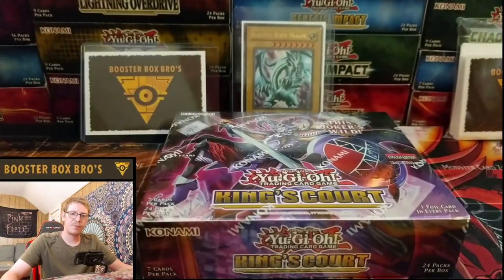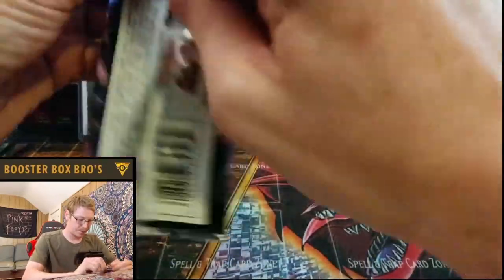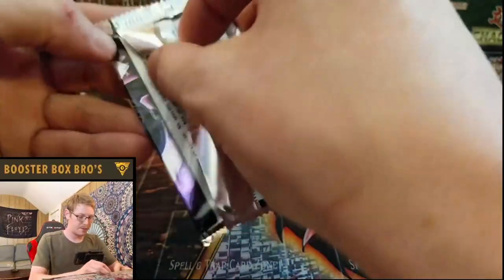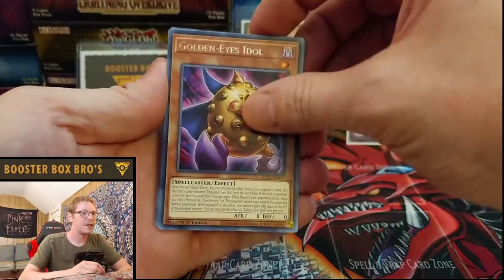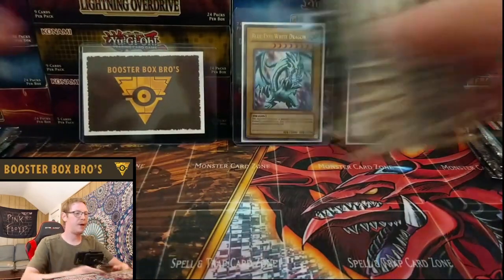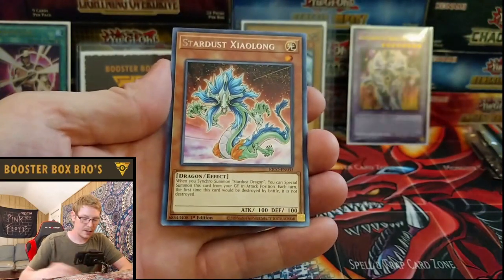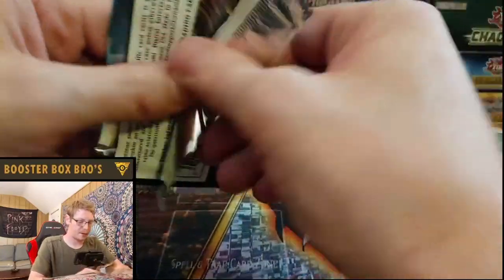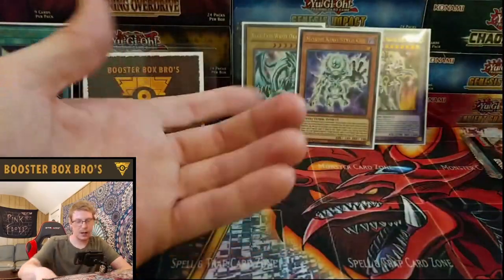Kings Court Booster Box Battle With No Response!!!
Your Play Mat Link  For 10%OFF -